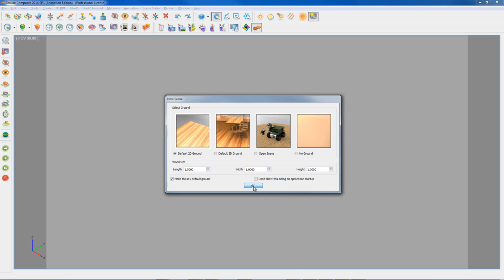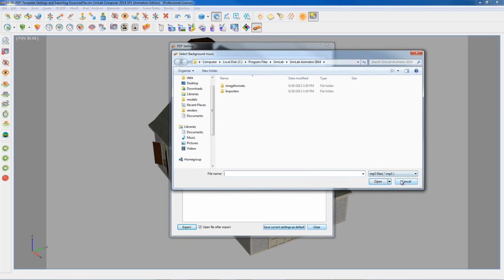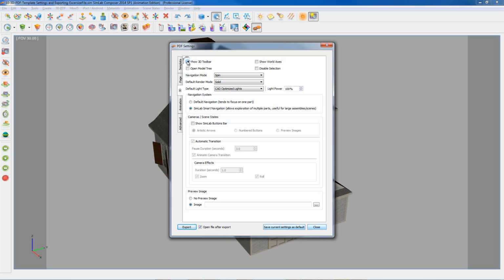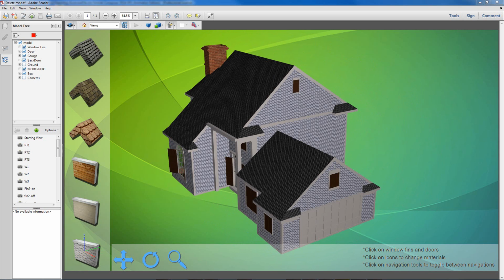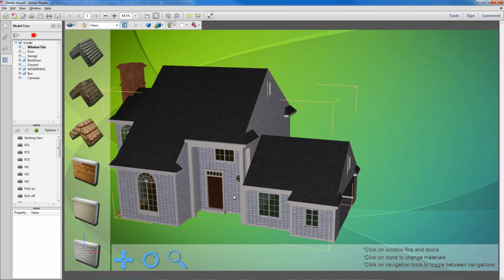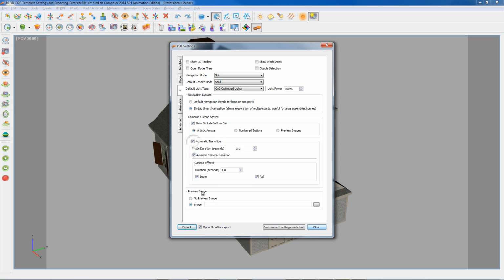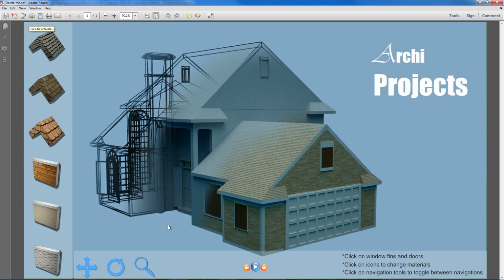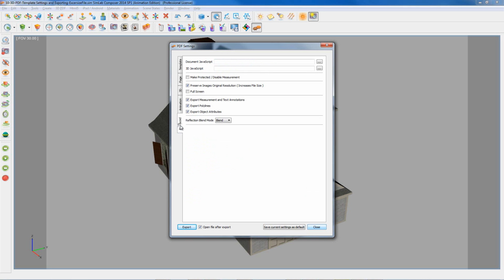SimLab Composer Tutorial - 3D PDF Cameras